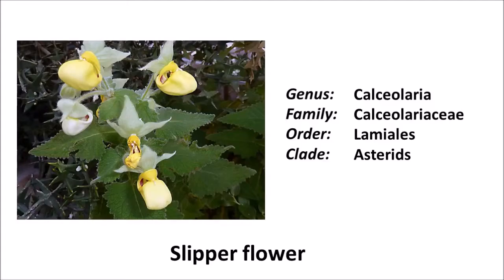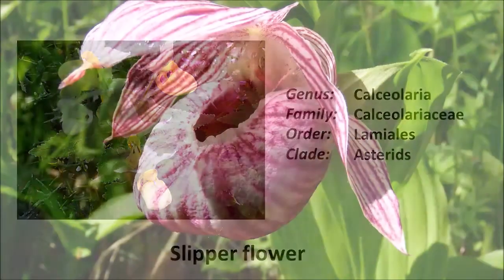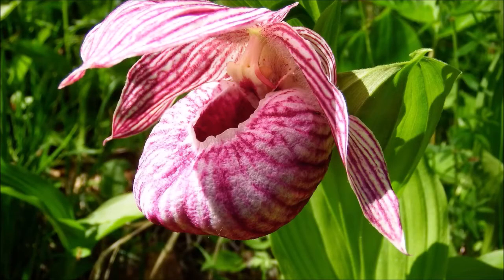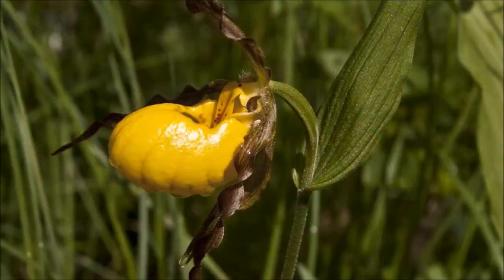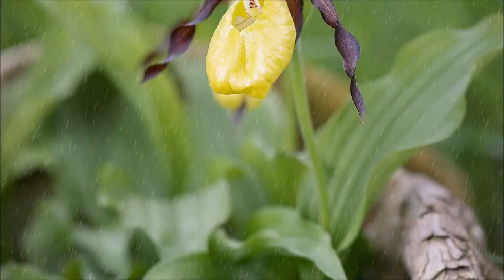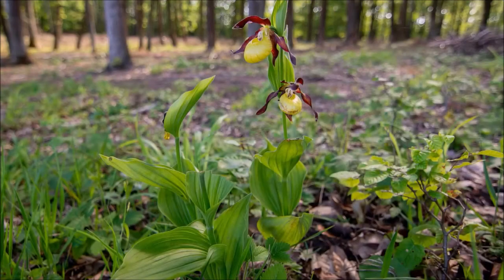Slipper Flower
Slipper flowers, scientifically called Calceolaria Integrifolia, are a genus of the plant family called slipper flowers (Calceolariaceae). They are in the order of labiates (Lamiales).